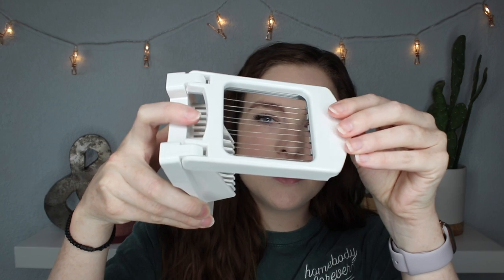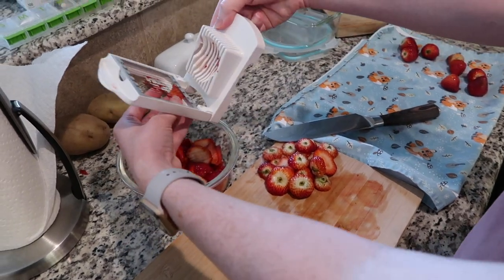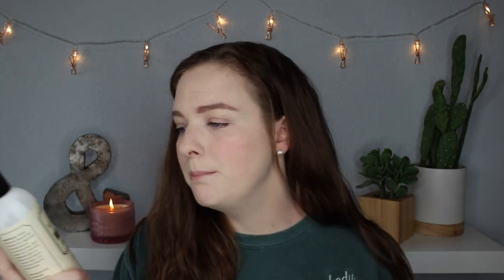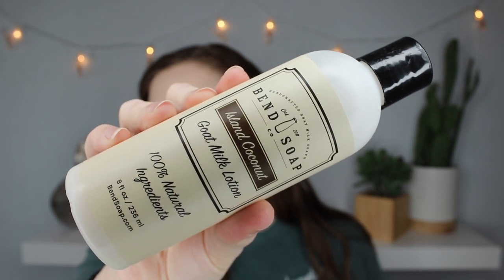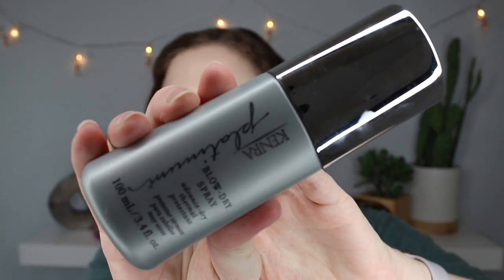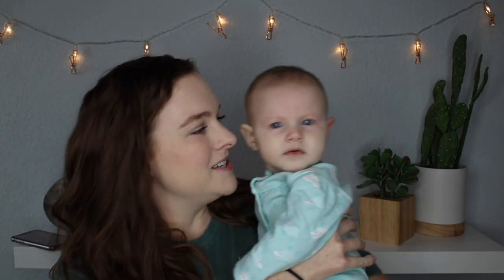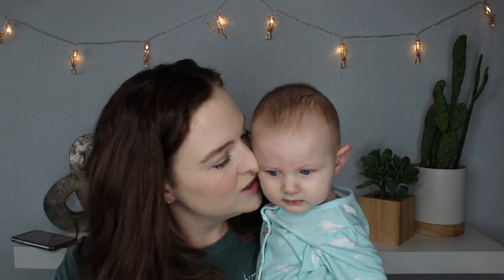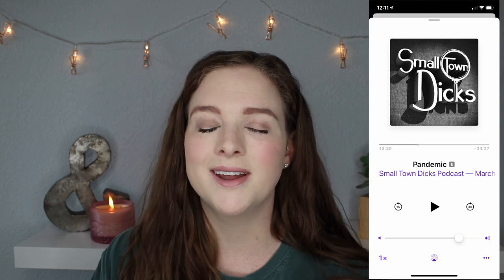March + April Favorites | 2020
-True Lemon Crystallized Lemon
-Strawberry Slicer (Hard Boiled Egg Slicer)

-Pacifica Stress Rehab Face Mask:
-Kenra Platinum Blow Dry Spray:

Home Decor and Products
-DYMO LabelWriter 4XL Thermal Label Printer (integrates with Etsy!):
-Off-Brand Dymo-Compatible Labels
-16oz Glass Pump Bottle (I'm using for coffee syrups)

-My "Homebody Forever" tees:

-Vlogging Camera (Canon G7X Mark II)

-MAILING ADDRESS-
Blair Lamb
Gainesville, Texas
76241

-COMMENT POLICY-
This is an encouraging, kind, uplifting community. I am a firm believer in the "you do your thing, I'll do mine" school of thought. We don't have to agree on anything to be kind to each other! That said, mean, malicious, offensive, hurtful, negativity-sparking, controversial, rude, or just plain obnoxious comments will be deleted. Comments are approved on weekday mornings.